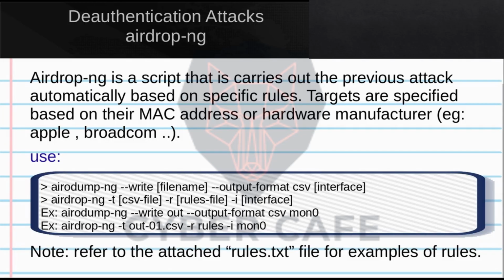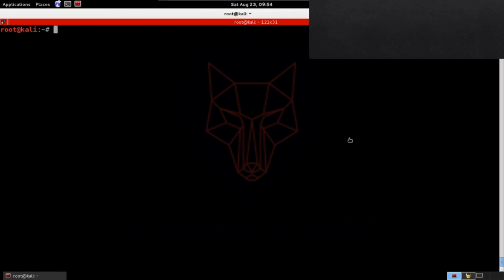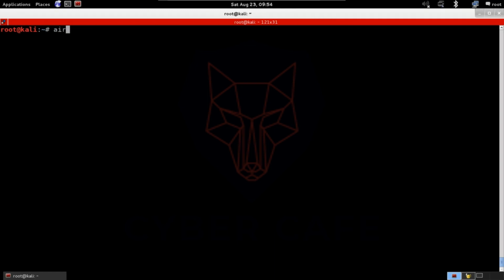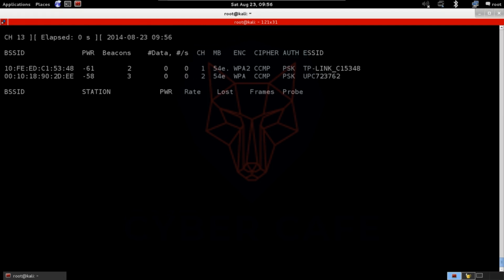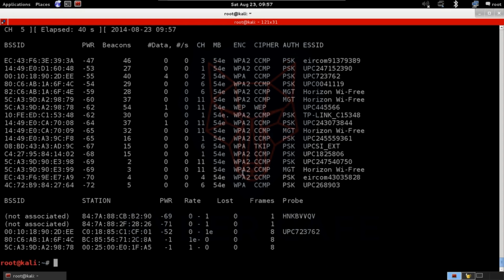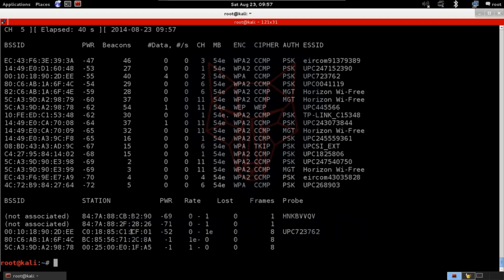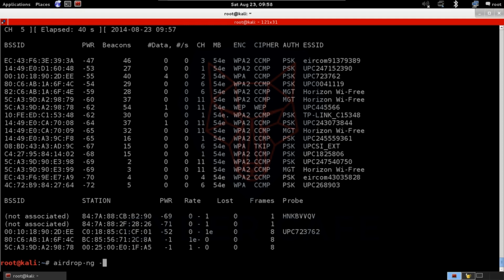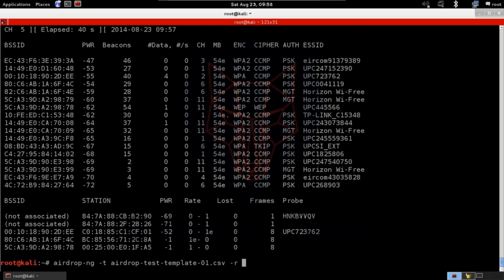Wi-fi Hacking | Penetration Testing | Rule Based Deauthentication Attack - Launching The Attack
Finally in this lecture we shall use the rules file created in the previous file to launch aridrop-ng and deauthenticate/authenticate devices based on that file.

Course Introduction:

Three main parts:

1. Pre connection attacks.
2. Gaining access to encrypted networks.
3. Post connection attacks.